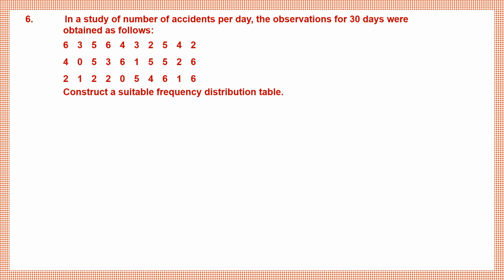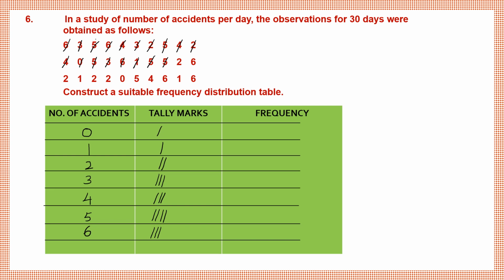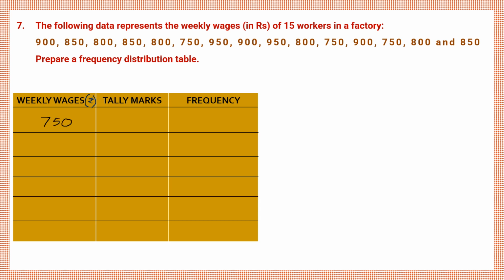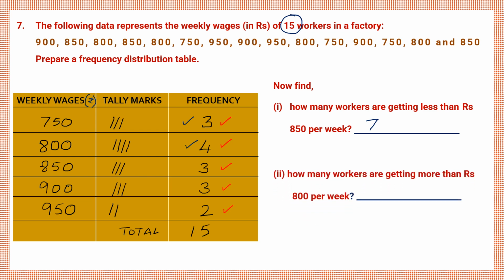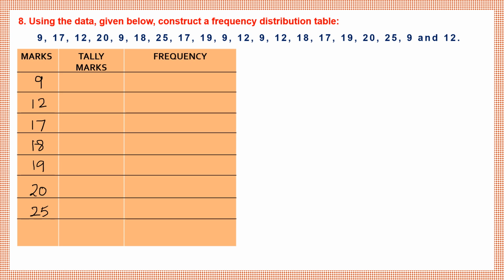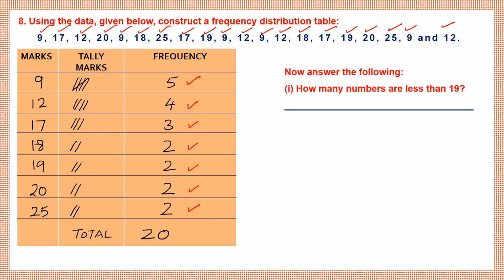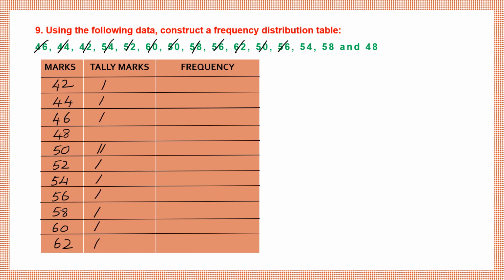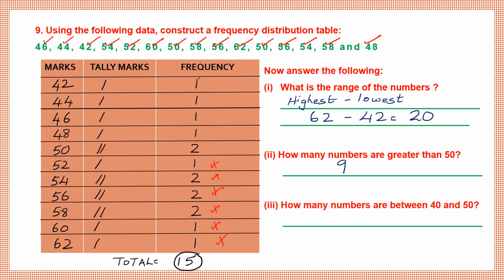DATA HANDLING EXERCISE 26(A) QUESTIONS 6 TO 9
HI everyone, we are doing DATA HANDLING EXERCISE 26(A) QUESTIONS 6 TO 9

DATA.
FREQUENCY DISTRIBUTION.
TALLY MARKS.